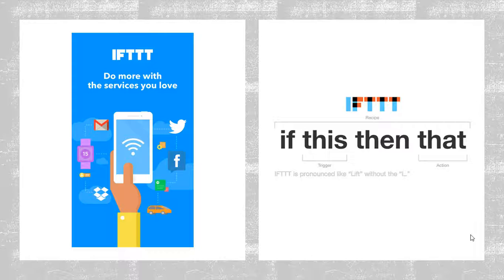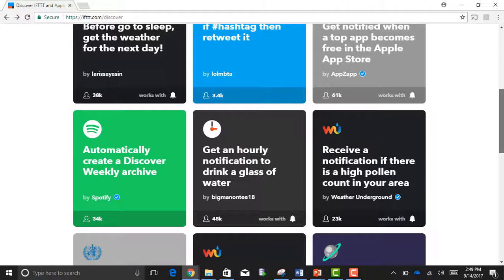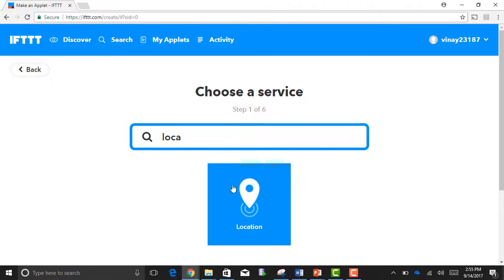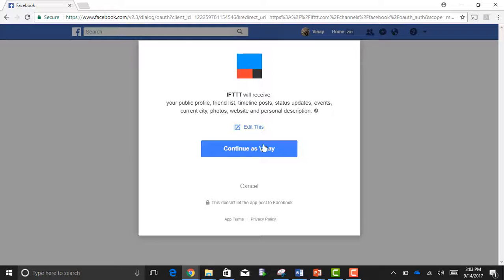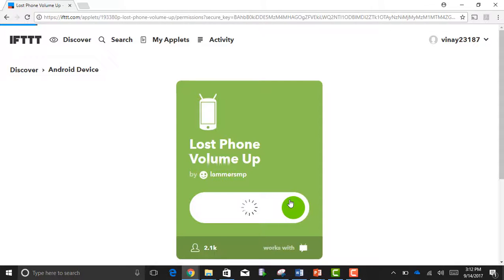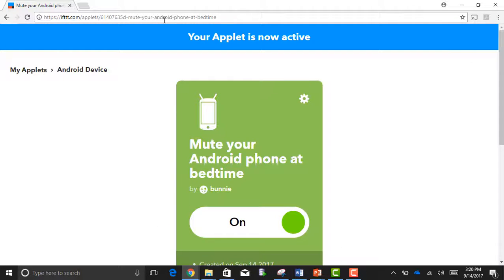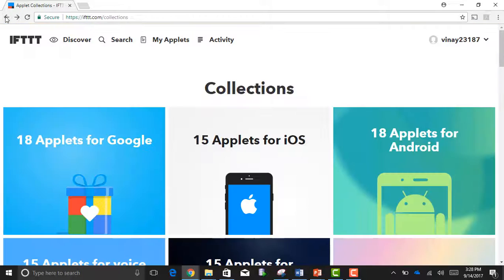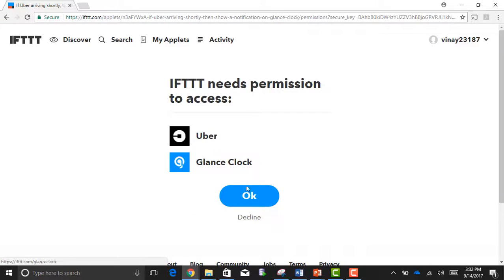IFTTT - Description| Services| Pros and Cons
This is for my IT 602 assignment.